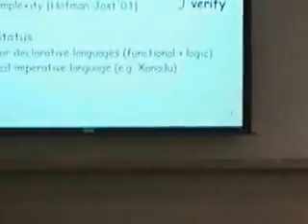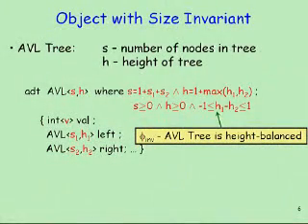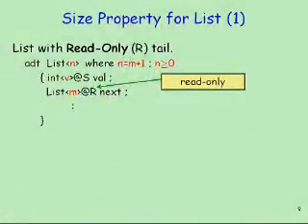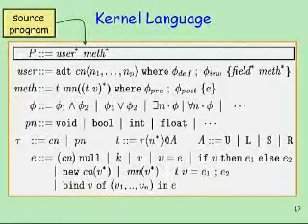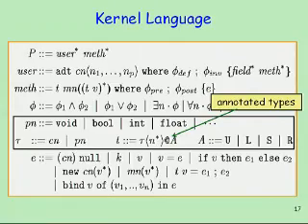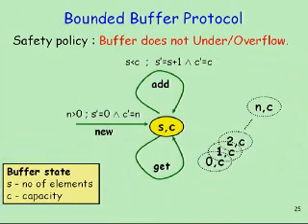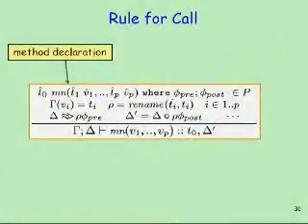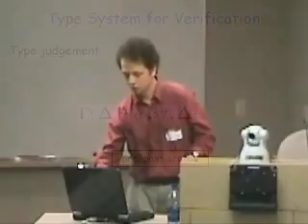Verifying Safety Policies with Size Properties and Alias Controls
Many software properties can be analysed through a relational size analysis on each function's inputs and outputs. Such relational analysis (through a form of dependent typing) has been successfully applied to declarative programs, and to restricted imperative programs; but it has been elusive for object-based programs. The main challenge is that objects may mutate and they may be aliased.    In this paper, we show how safety policies of programs can be analysed by tracking size properties of objects and be enforced by objects' invariants and the preconditions of methods.    We propose several new ideas to allow both mutability and sharing of objects, whilst aiming for precision in our analysis. We introduce the concept of size-immutability to facilitate sharing, and also a set of alias controls to track unaliased objects whose size properties may change. We formalise our results through a set of advanced type checking rules for an object-based imperative language. We re-affirm the utility of the proposed type system by showing how a variety of software properties can be automatically verified according to size-inspired safety policies.    This talk describes joint work with Wei-Ngan Chin, Siau-Cheng Khoo, Shengchao Qin, Huu-Hai Nguyen.